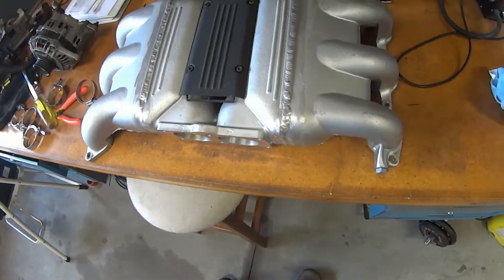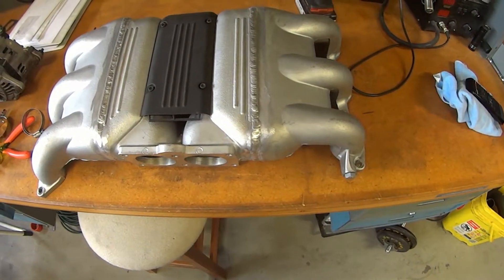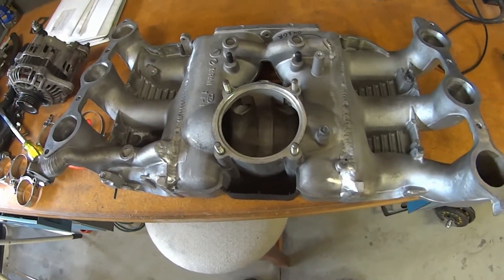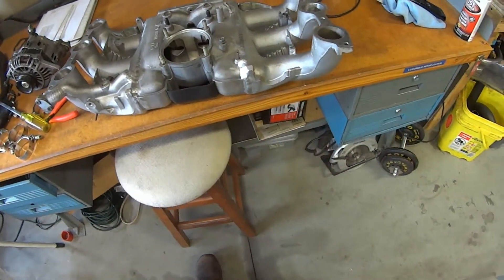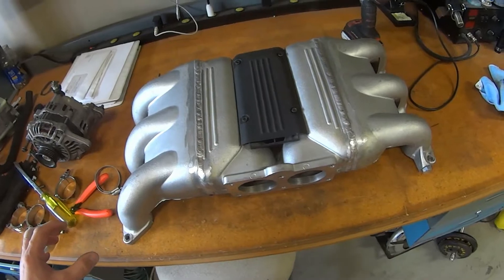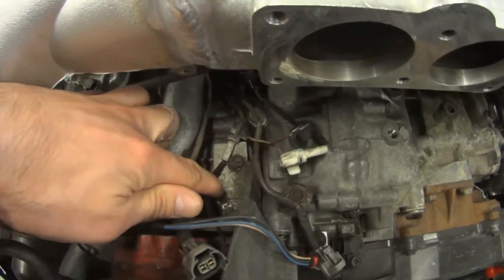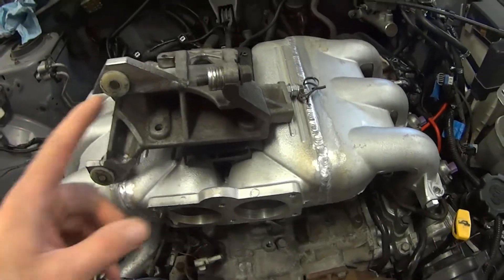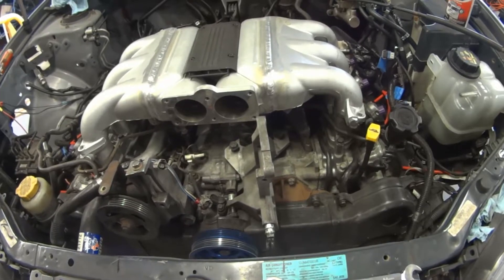EG33 Swap - Welded Intake Manifold (Ep. 18)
In this video I show my rotated intake manifold now that it's been aluminum welded back together. This video will help you understand some of the things to consider when rotating your intake manifold.